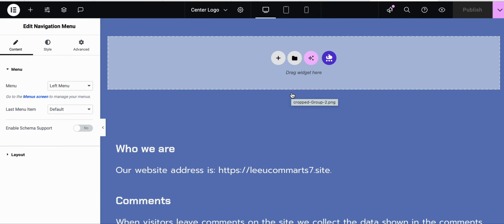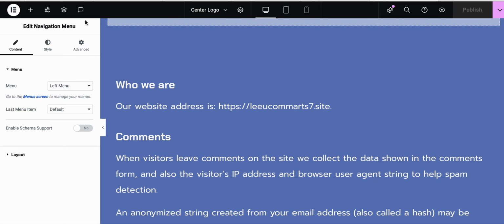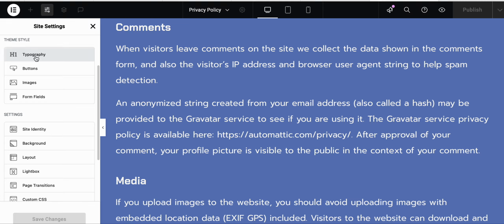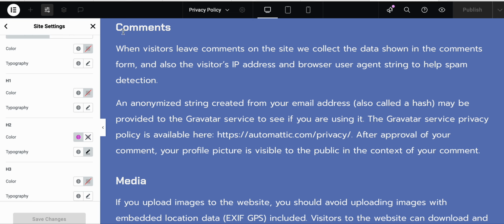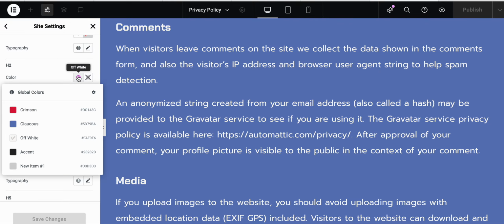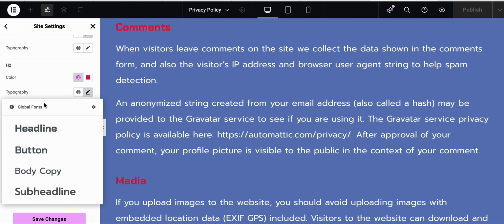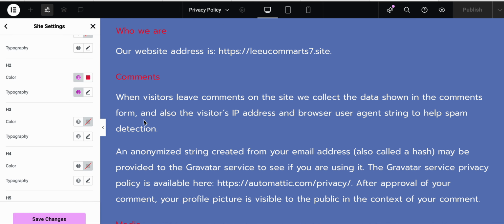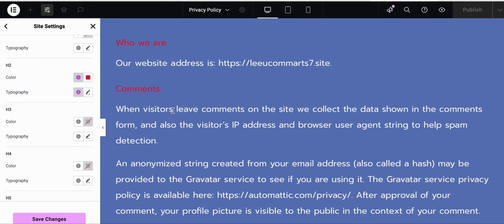Changing H2 heading typography in Wordpress for Privacy Policy